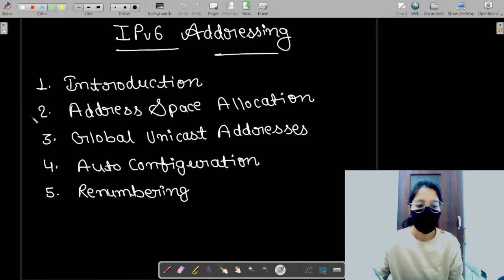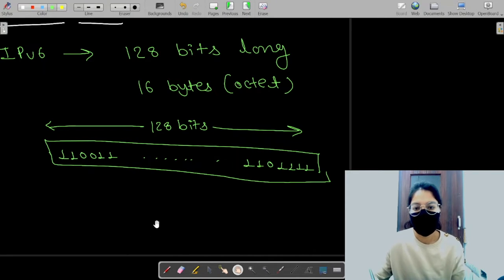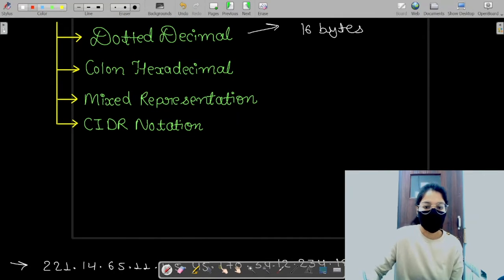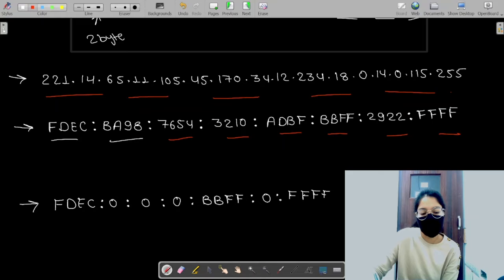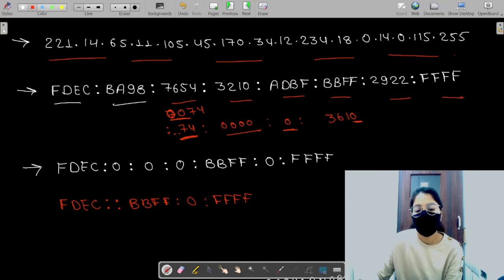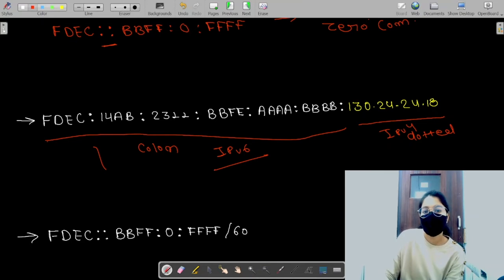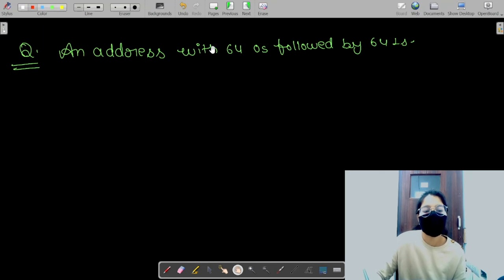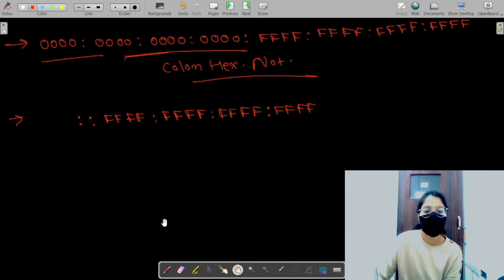26.1 Introduction to IP PSY6 Addressing